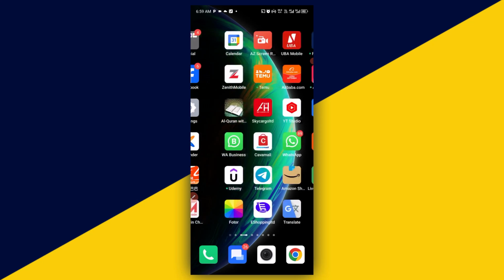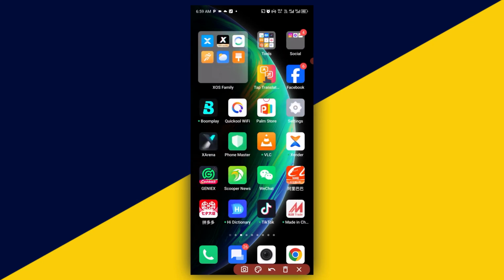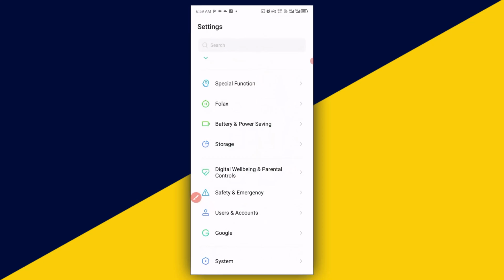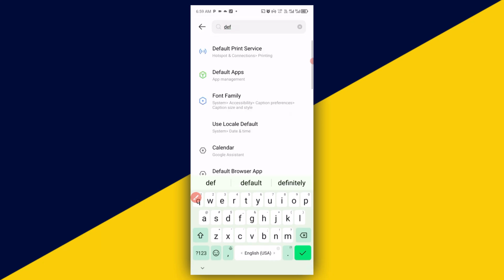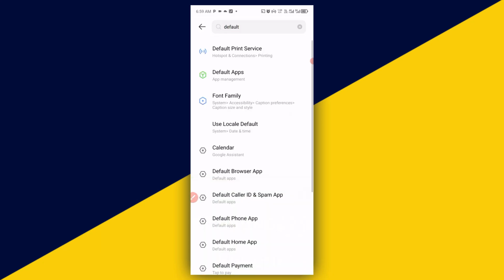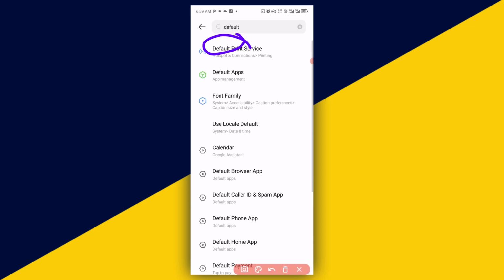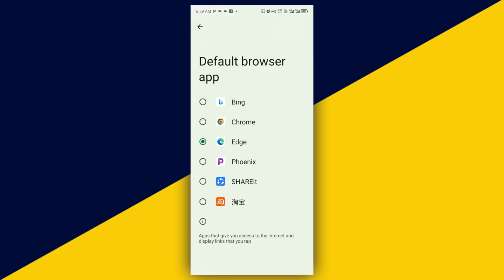How to Make Chrome a Default Browser in Mobile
Welcome to our step-by-step tutorial on how to set Google Chrome as your default browser on your mobile device! 🌐📱 Whether you're switching from another browser or setting up a new phone, this guide will walk you through the process.

In this video, you'll learn:

🔹 Detailed steps to make Chrome your default browser on both Android and iOS devices.
🔹 Accessing and navigating settings: Where to find the necessary options on your phone.
🔹 Switching default browsers: How to seamlessly transition from your current default browser to Chrome.
🔹 Tips and tricks: Enhancing your browsing experience with Chrome's features.
🔹 Troubleshooting tips: Solutions to common issues you might encounter during the process.